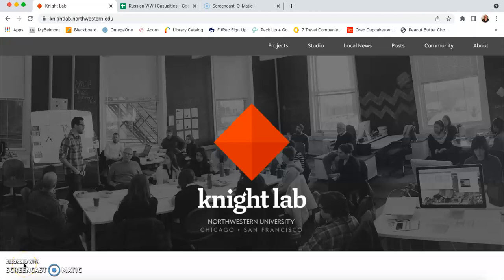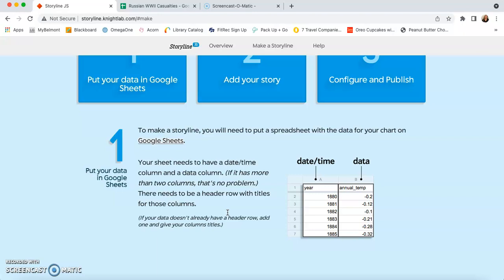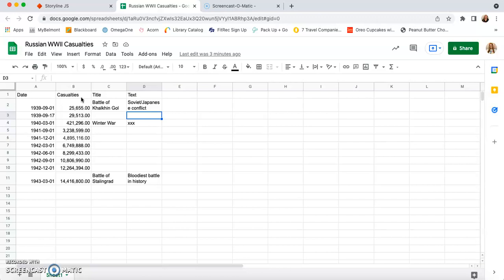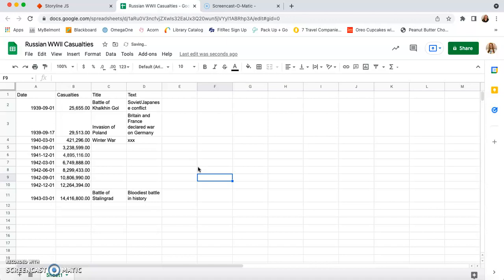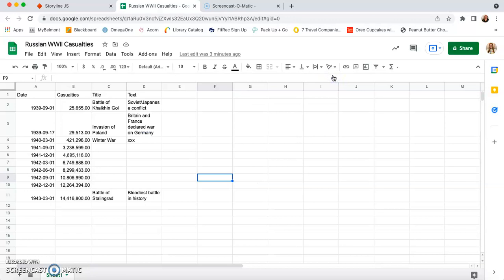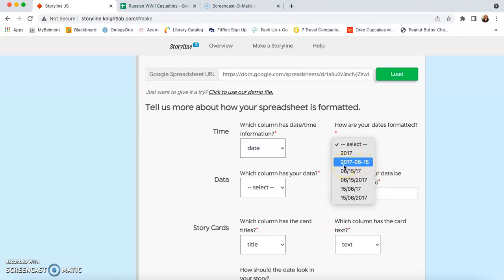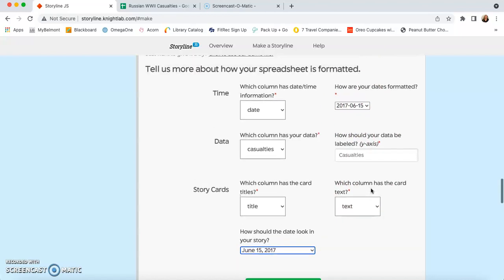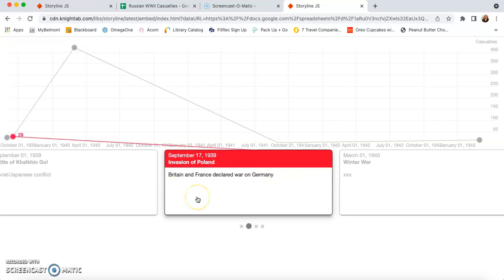How to Use Knight Lab's Storyline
A step-by-step tutorial of how to use Knight Lab's Storyline tool.